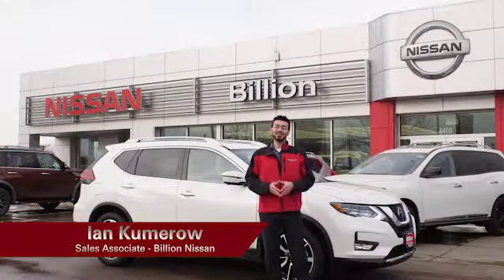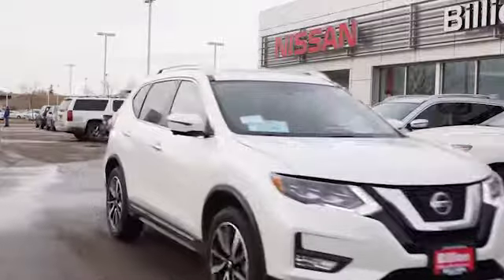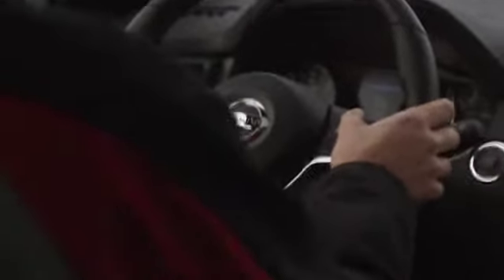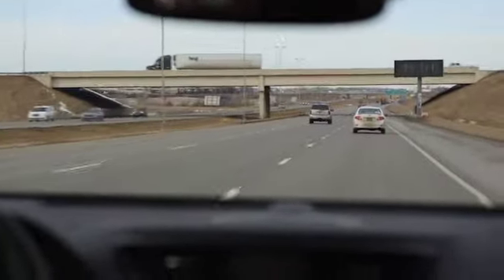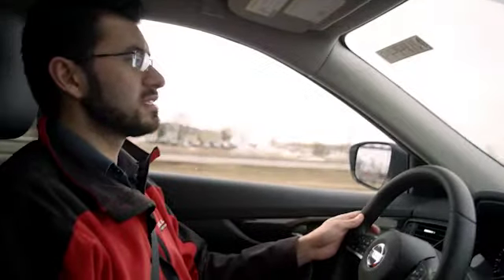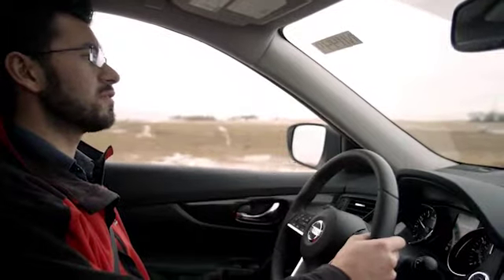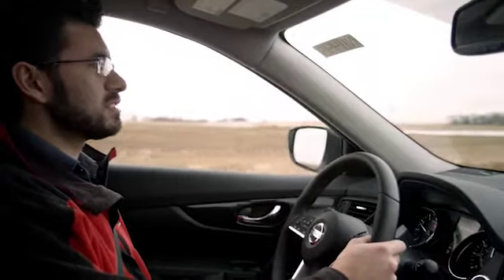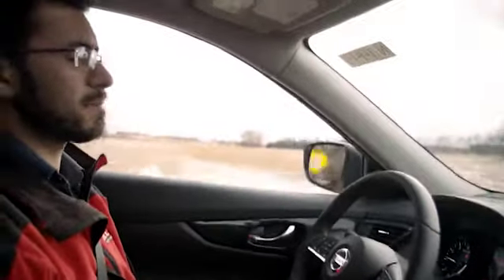ProPILOT Assist Tutorial - New 2018 Nissan Rogue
Today we join Ian to learn about the ProPILOT Assist system. New on the new 2018 Nissan Rogue. Ease the stress of heavy highway traffic driving and keep safe!